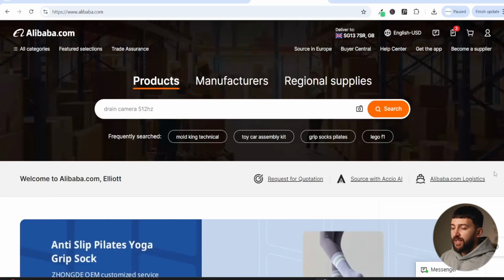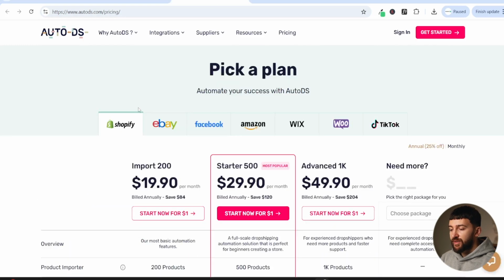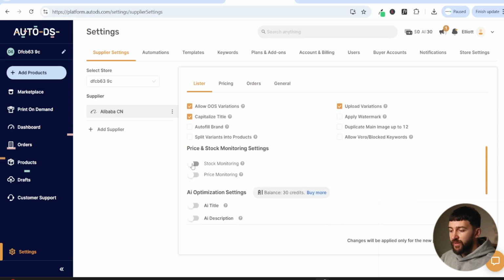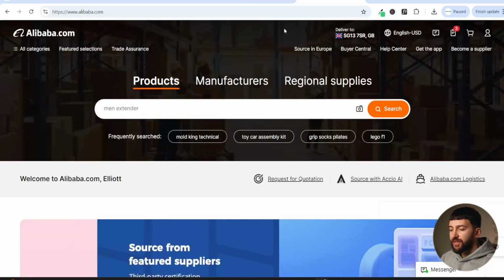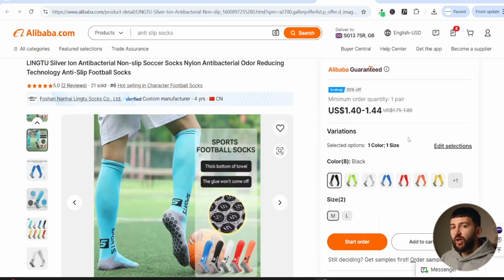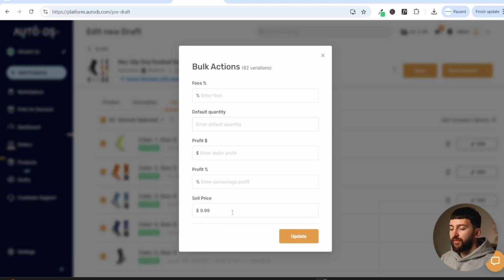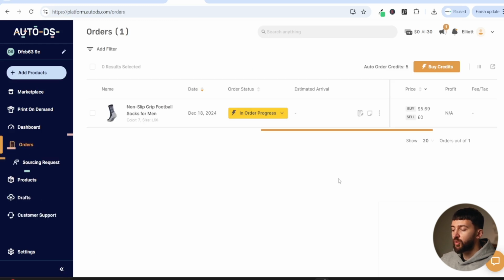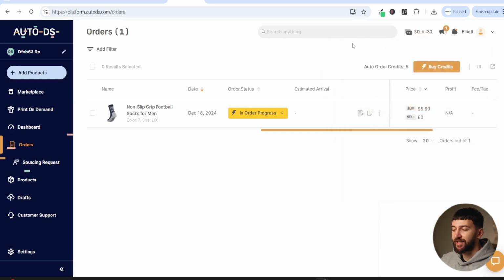How to Start Dropshipping from Alibaba to Shopify (2025)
AutoDS 30 Day Trial for $1

Unlock Success Together: Join Dropship Discovery, Your Premier Private Dropshipping Community

Learn how to start dropshipping with Alibaba and Shopify. In this video, I show you how to dropship directly from Alibaba on your Shopify dropshipping stores. Alibaba has a huge variety of products that you can dropship on your Shopify stores. This tutorial will take you step by step through how to use Alibaba as a dropshipping supplier for your store.

00:00:00 - Intro
00:00:19 - Why use Alibaba for Dropshipping?
00:01:18 - Connecting Shopify & Alibaba

00:06:00 - Finding products you can dropship from Alibaba
00:08:06 - Importing a product from Alibaba to Shopify
00:11:33 - How to fulfil Alibaba dropshipping orders